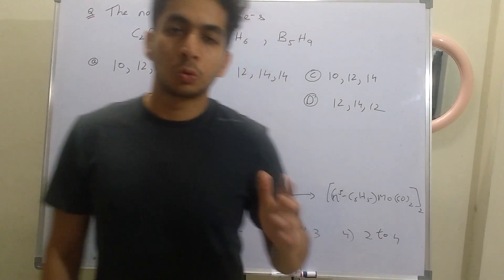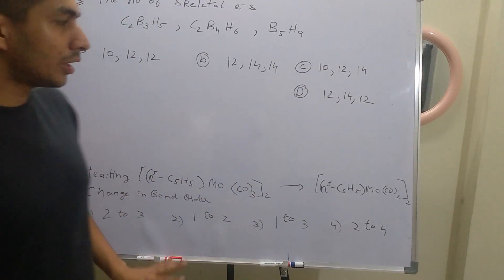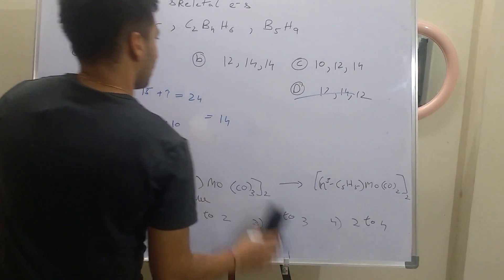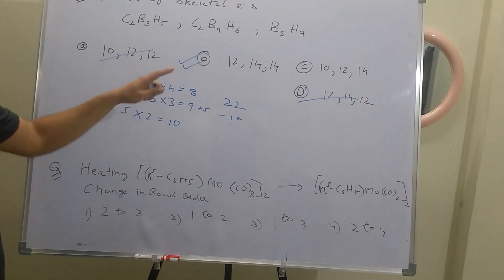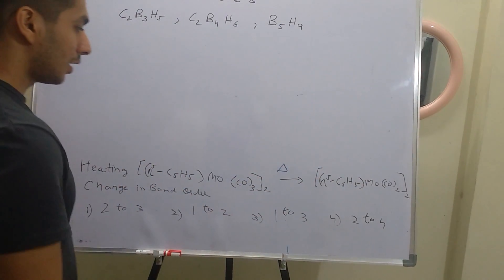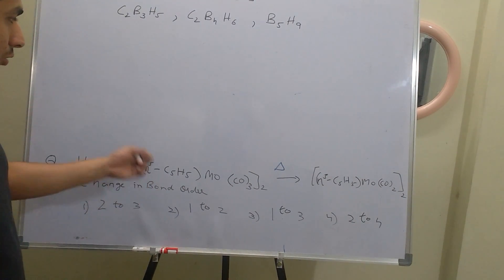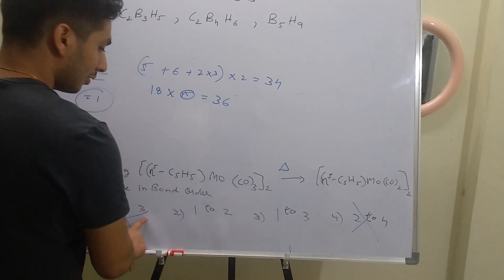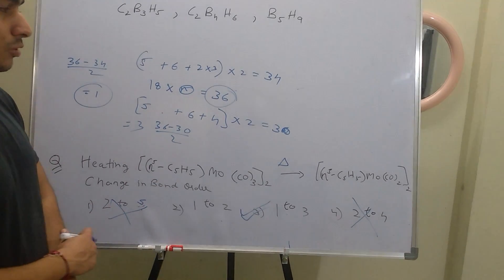CSIR NET/GATE/JAM Questions - Inorganic Chemistry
Practice Questions from Inorganic Chemistry.